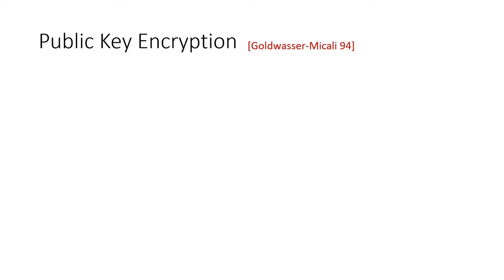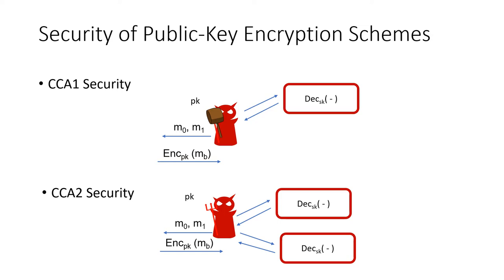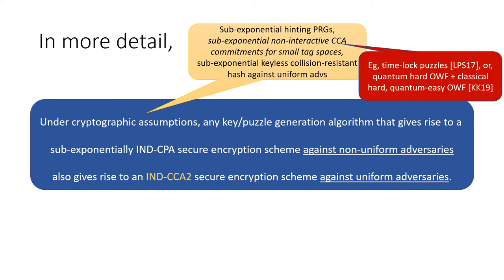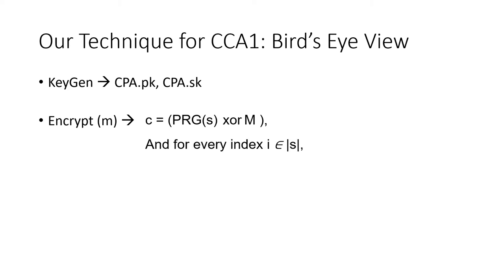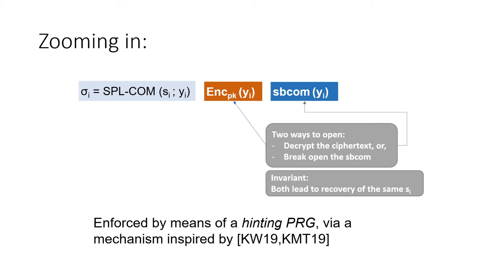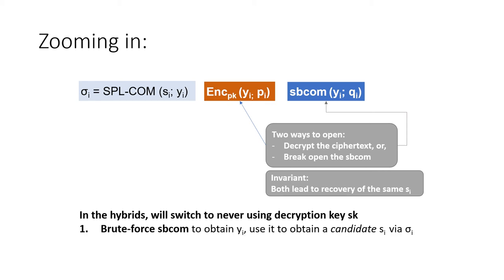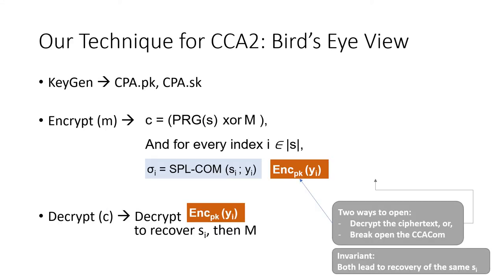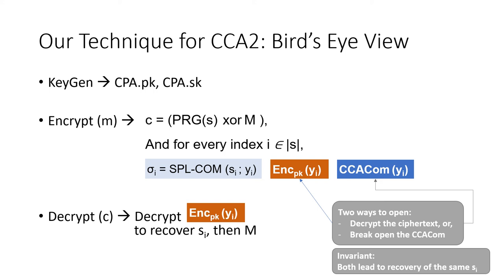On the CCA Compatibility of Public-Key Infrastructure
Paper by Dakshita Khurana, Brent Waters presented at PKC 2021